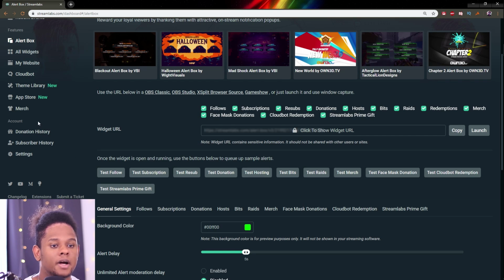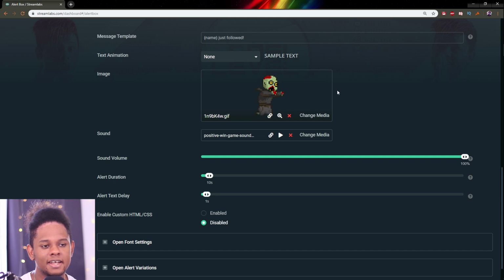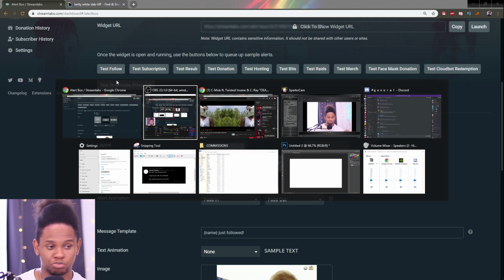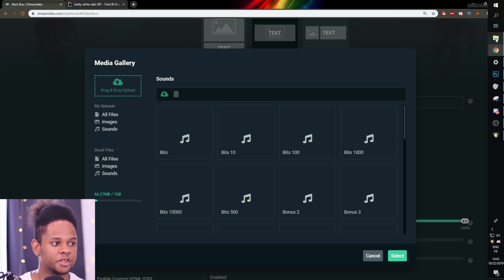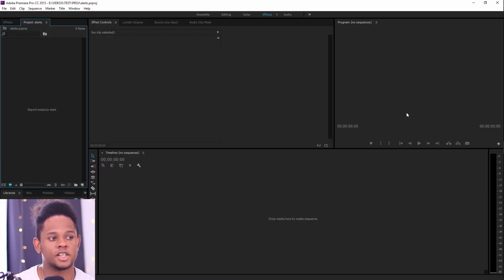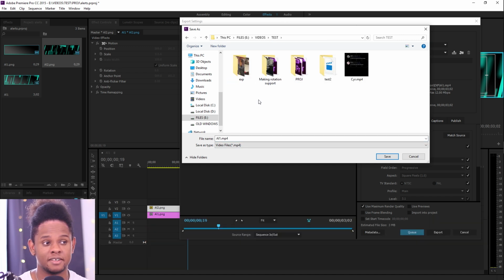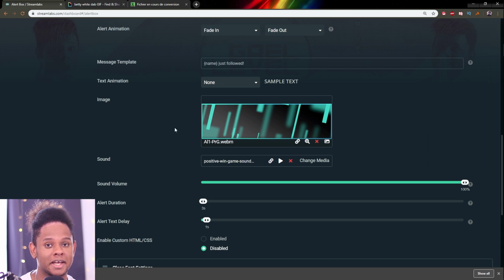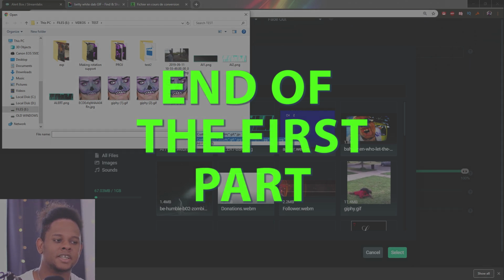CUSTOM STREAM ALERTS GUIDE (Twitch Youtube Mixer) PART 1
A comprehensive guide to how live stream alerts work and how to make custom alerts. Whether  you're using OBS, Streamlabs OBS to stream on Twitch, Youtube or Mixer.